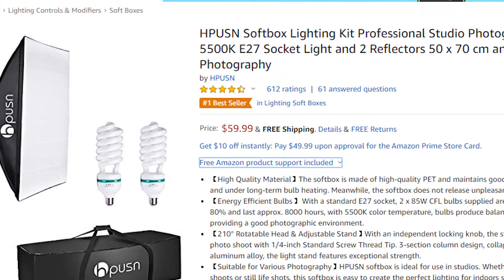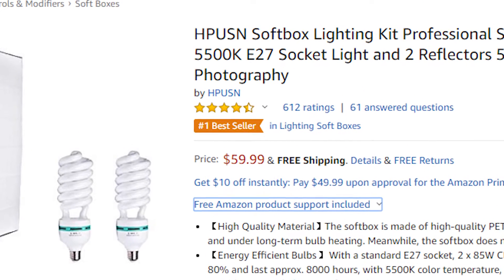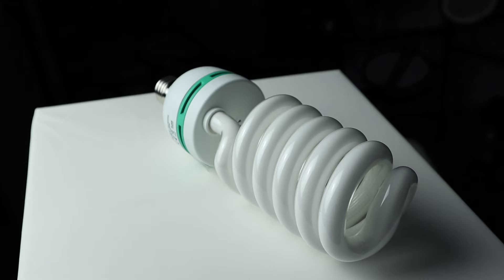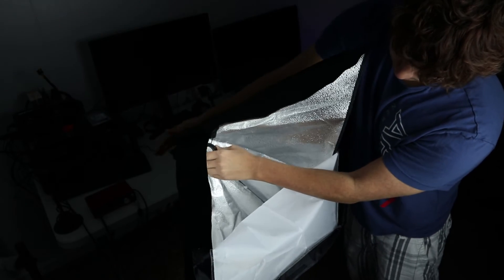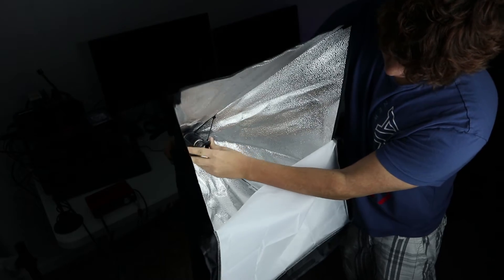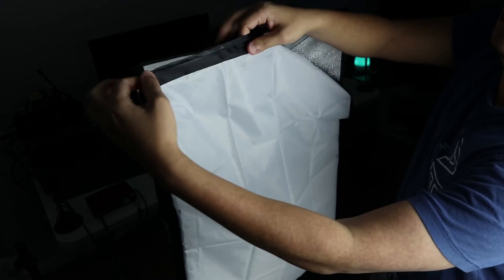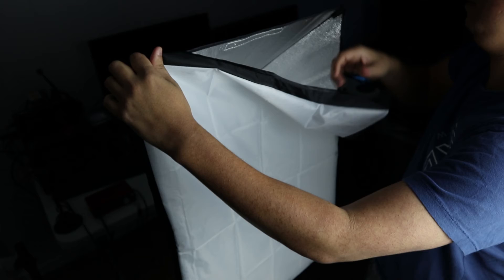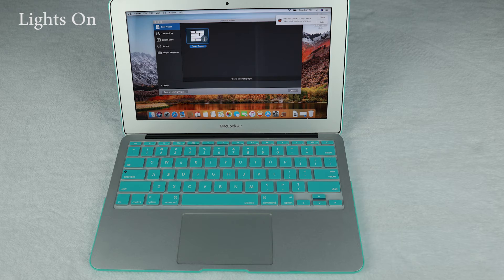Affordable Lighting HPUSN SoftBox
Lighting for videos and photographs that will not break your pockets
Softbox lighting I use